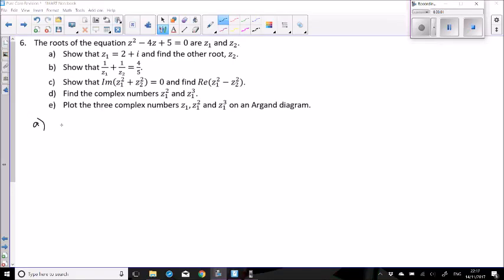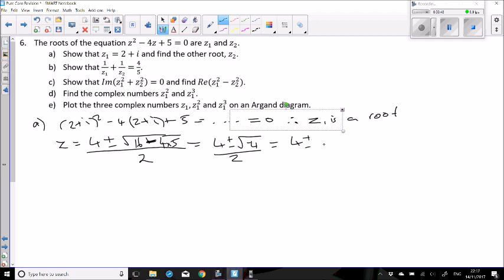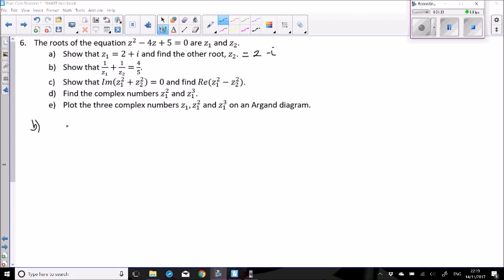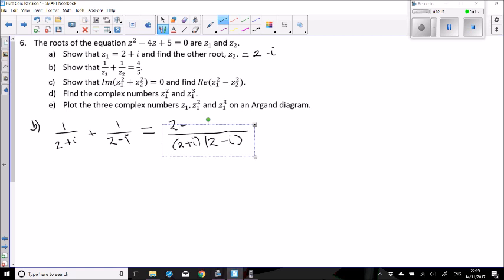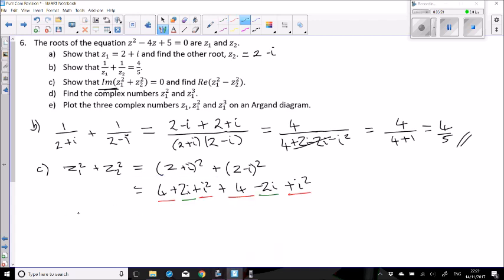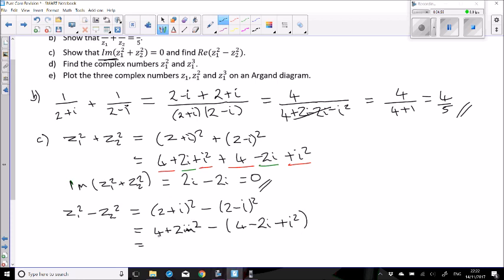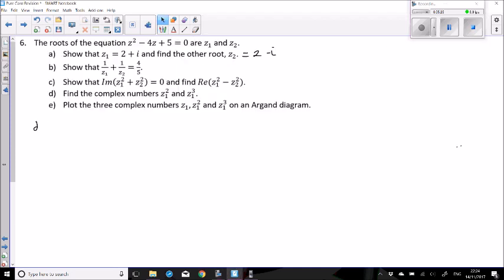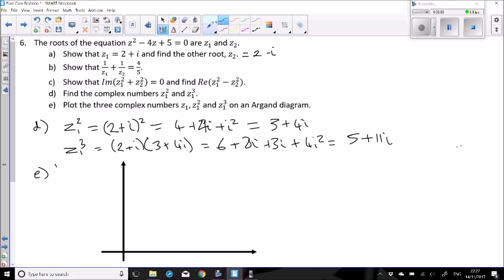Pure Core 1 Revision Complex Numbers Q6